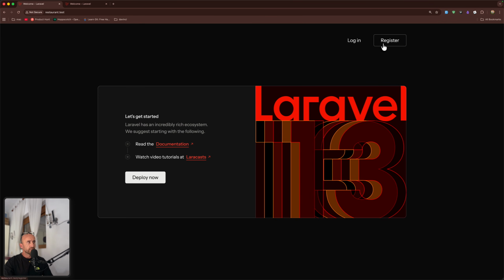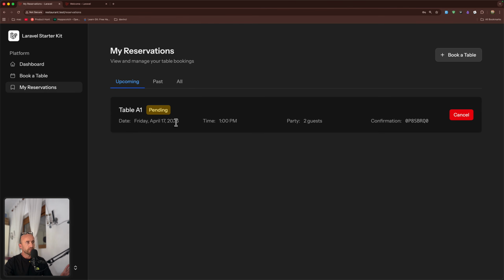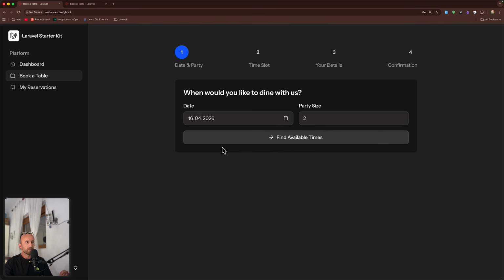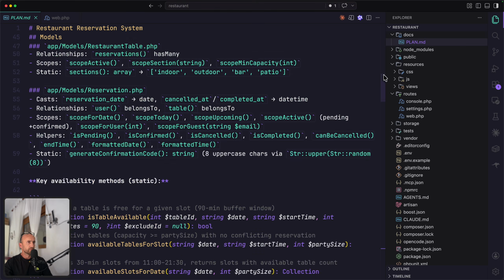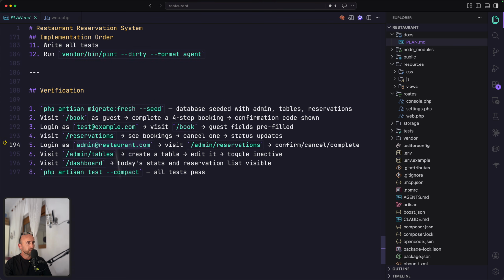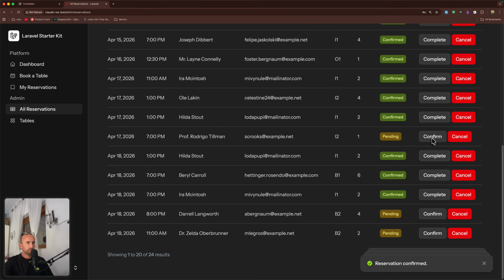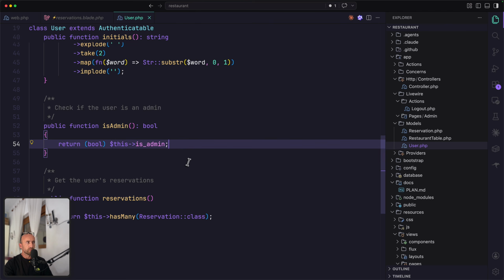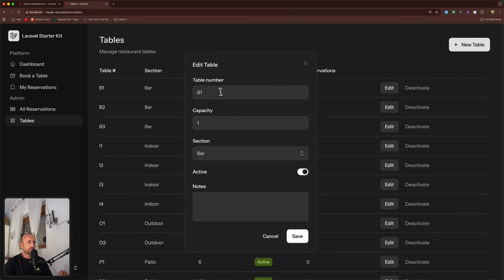Claude Code vs. Local LLMs: Building a Restaurant Reservation System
Claude Code vs. Local LLM
Building a Restaurant Reservation Plan is a great way to test the logic and execution capabilities of different AI setups. Here is your optimized YouTube metadata package.

Video Title Options
The Pro Choice: Claude Code vs. Local LLMs: Building a Restaurant Reservation System

The Showdown: Can Local LLMs Beat Claude Code? (Full Project Build)

The Practical: AI Coding Agent Battle: Claude Code vs. Qwen 3.5 for App Planning

Video Description
The Battle for the Backend! 🍽️

In this video, we’re putting Claude Code (Anthropic's new agentic CLI) head-to-head against Local LLMs (running via Llama.cpp) to see which one builds a better Restaurant Reservation Plan.